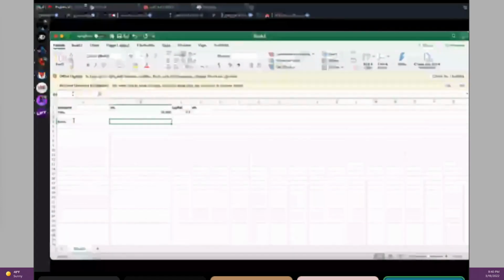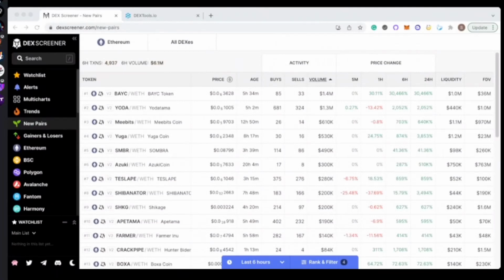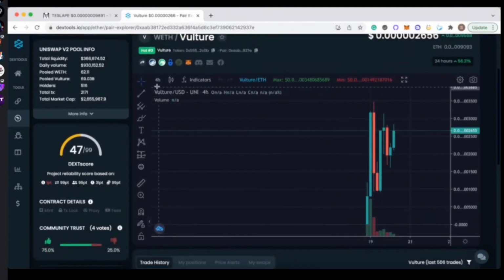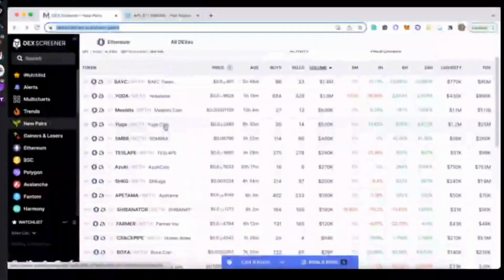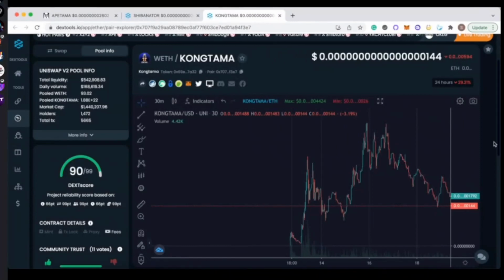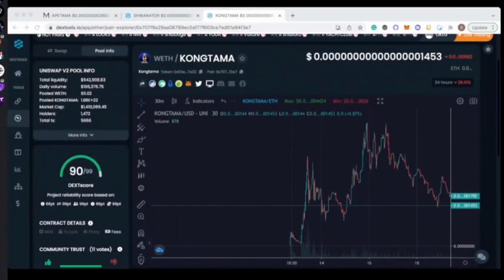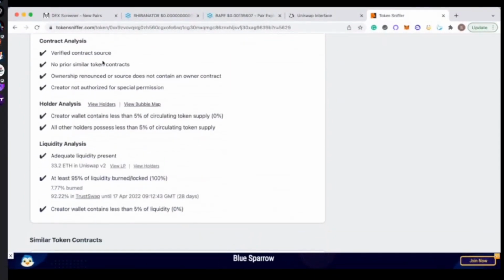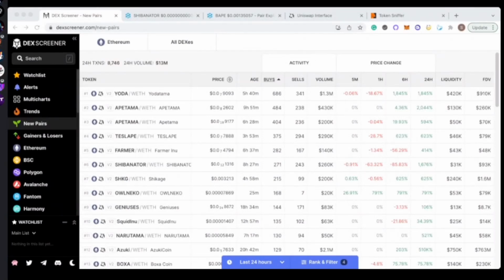KP's Shit-coin Emergency Meeting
After our last VC, Y'all Mfers have been losing too much money. So KP had to hop out of bed for this. Enjoy